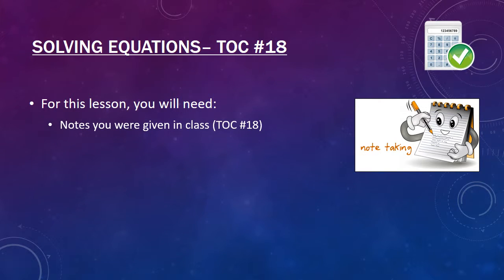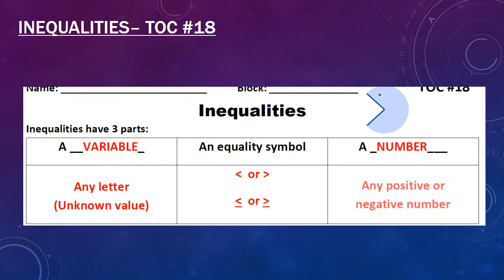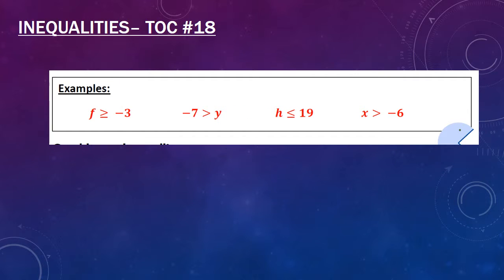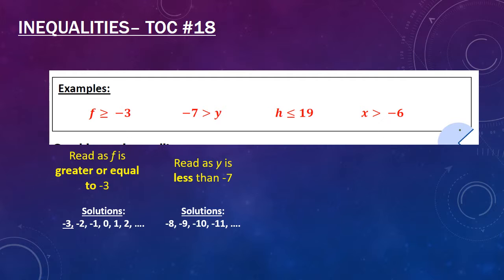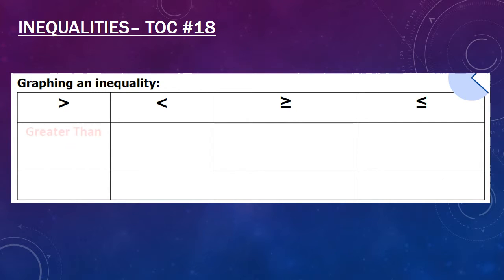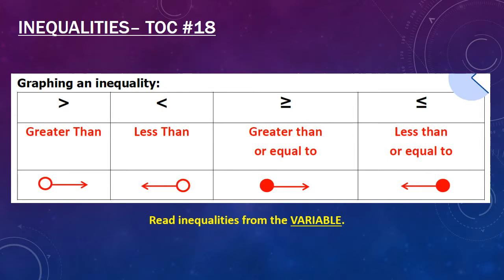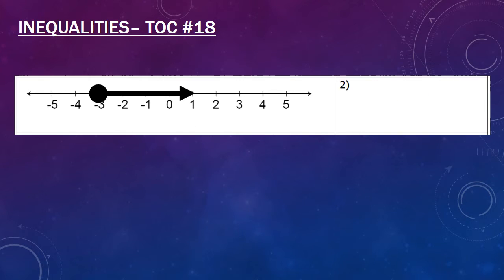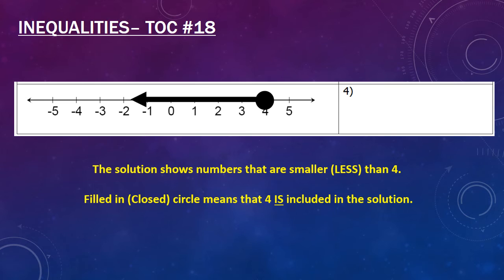TOC 18 Inequalities